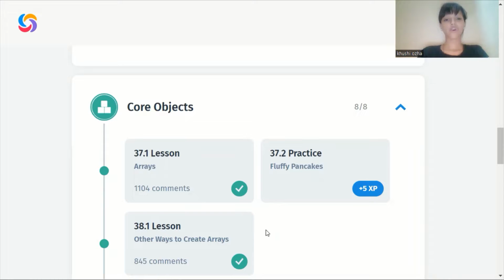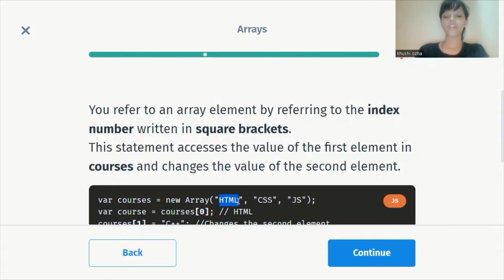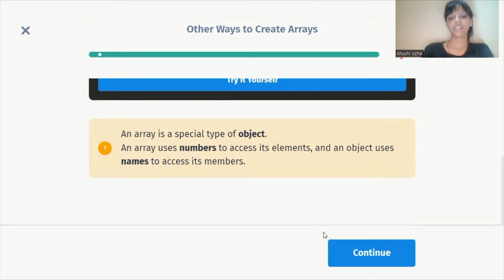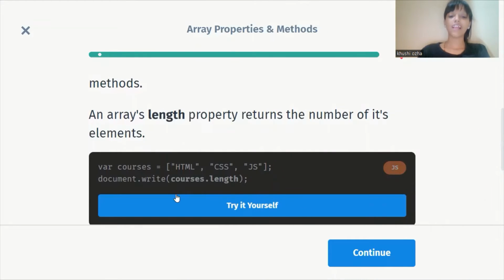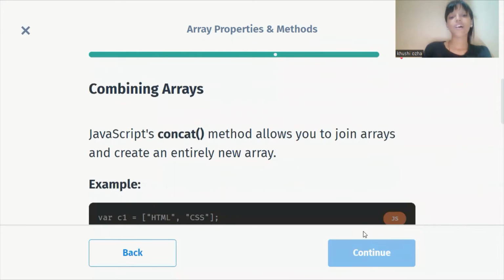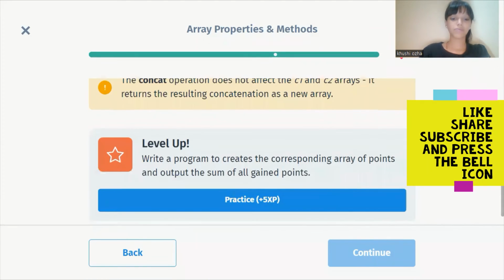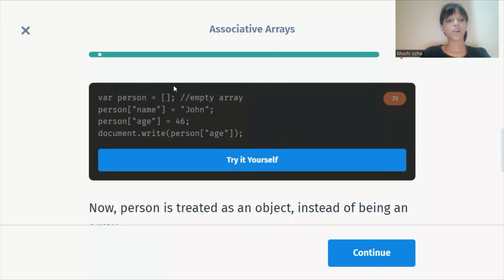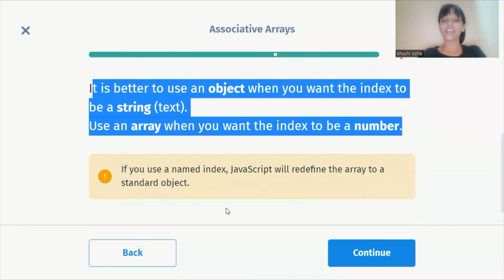javascript tutorial part 7 | arrays |sololearn module 6